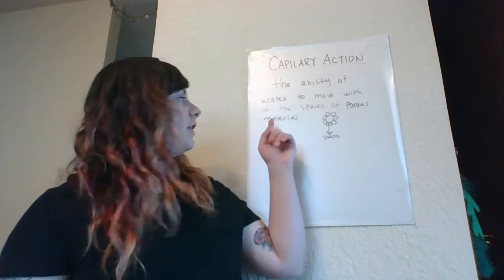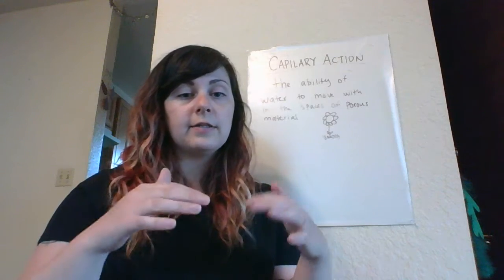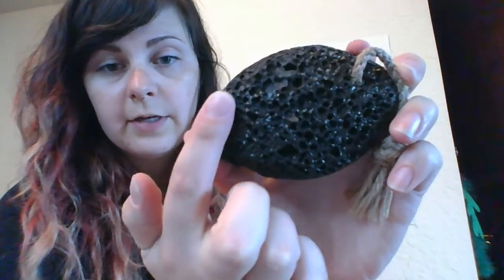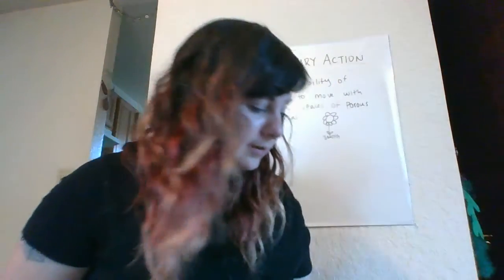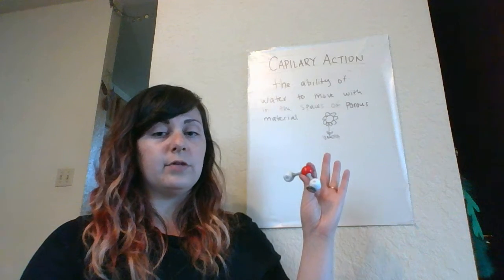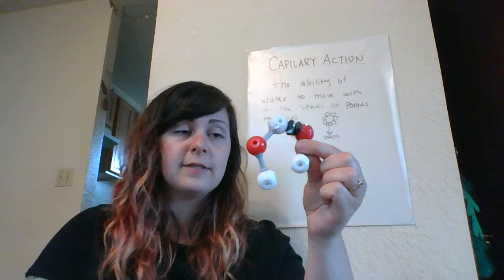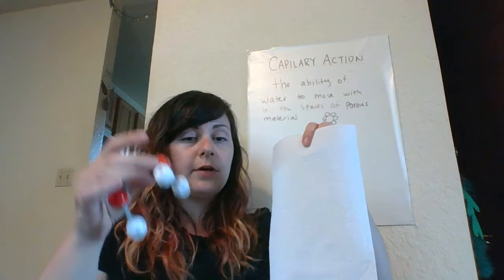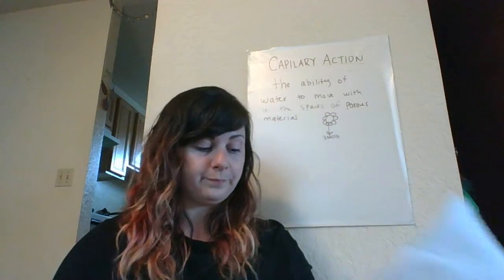capillary action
Today I try to explain capillary action to 4th graders.
PS capillary is spelled wrong in my video! 2 Ls!